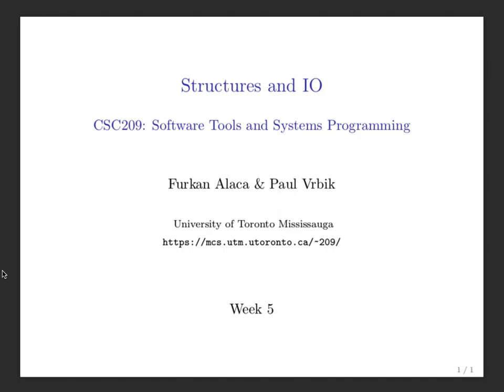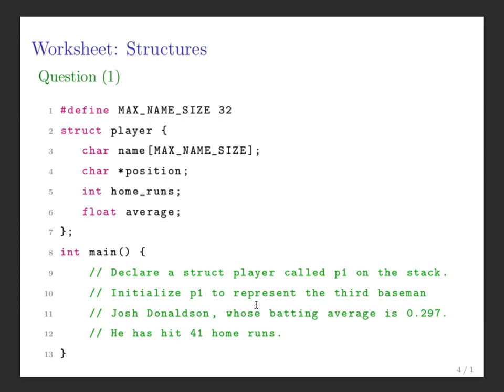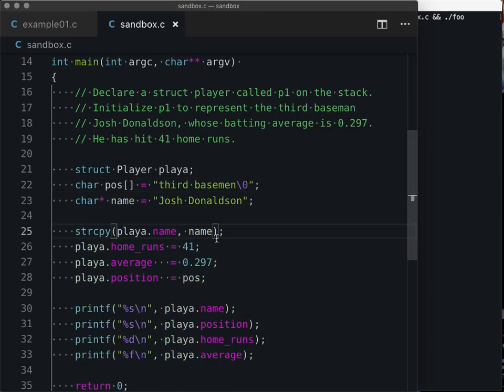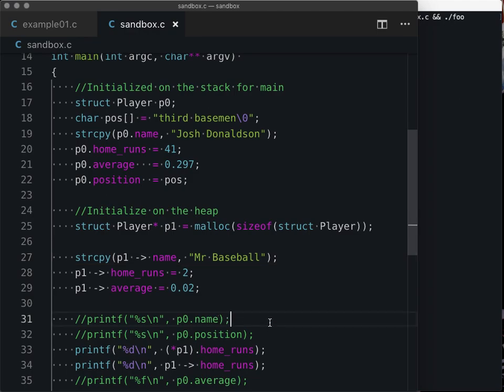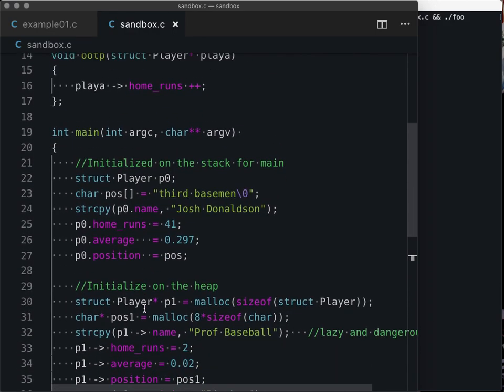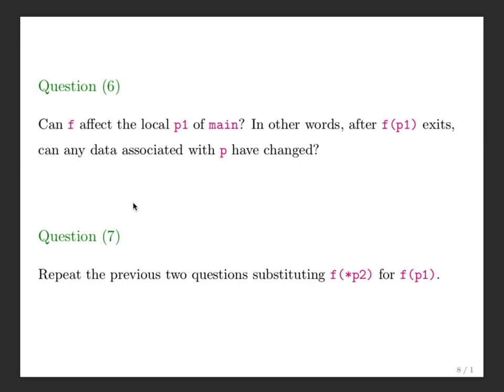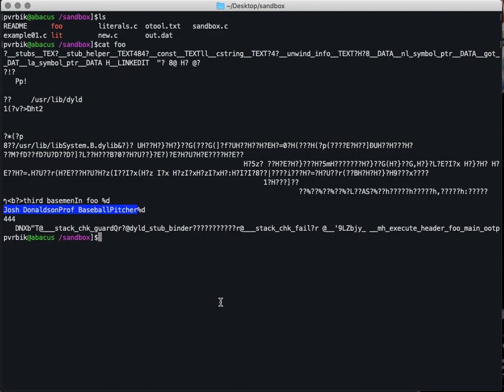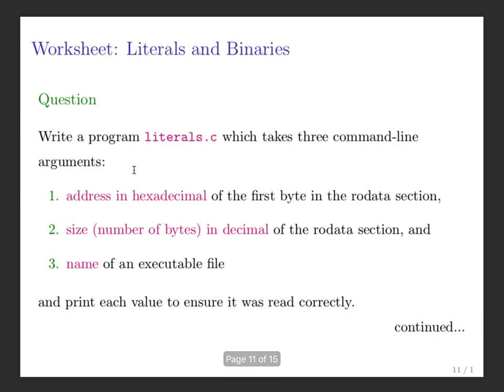CSC 209 -- Lecture 4 -- Structures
Declaring structures in the various types of memory in C.